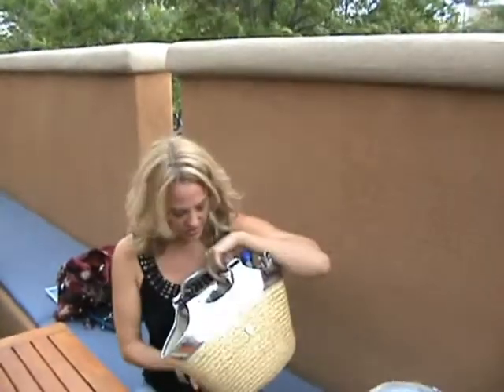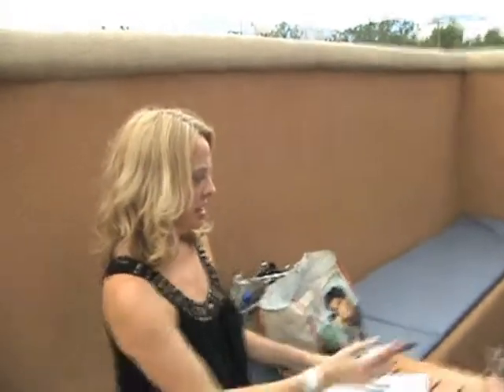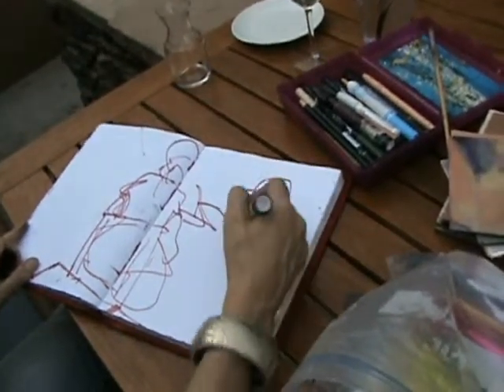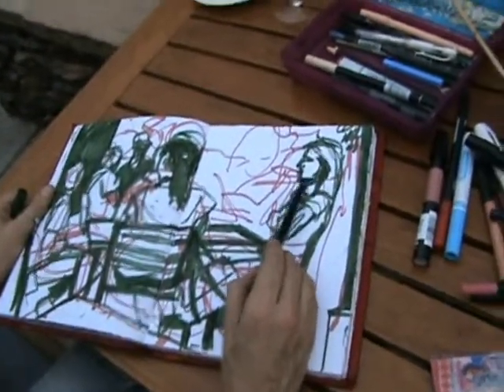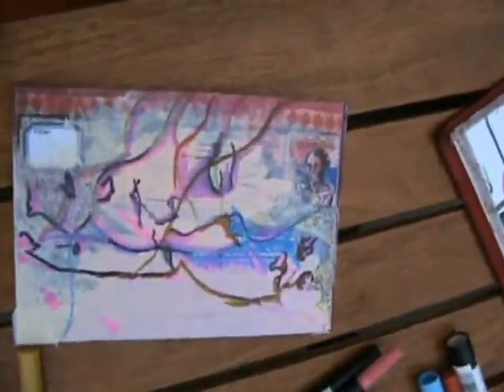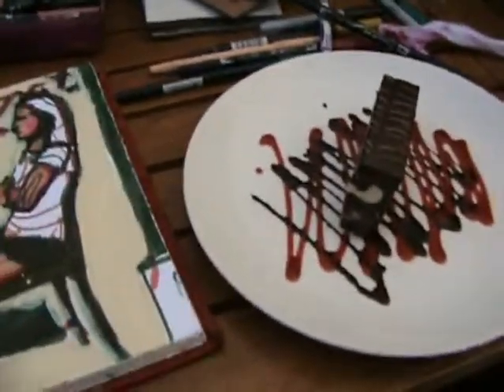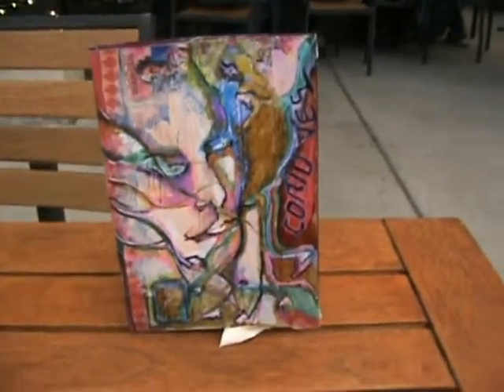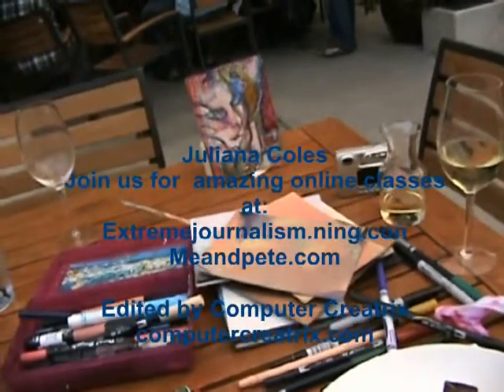Sketching with friends